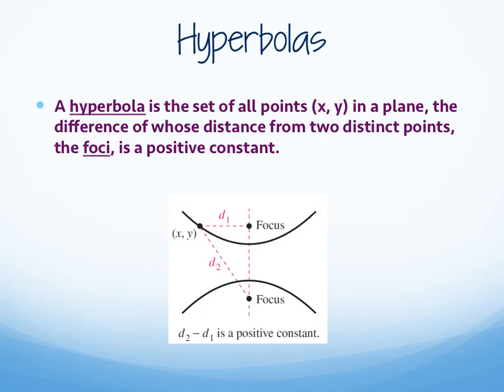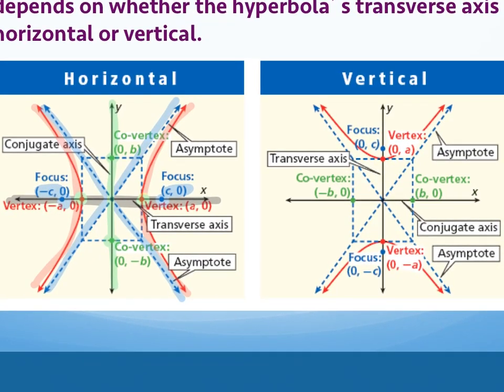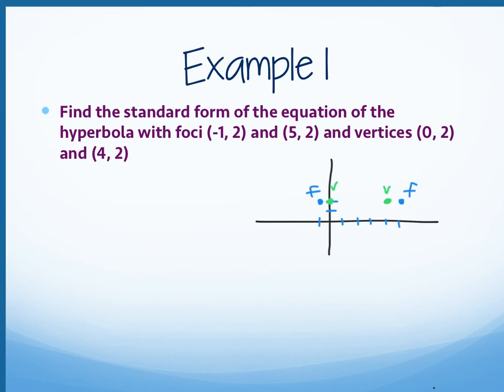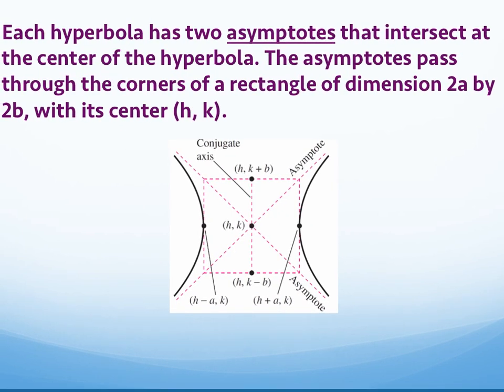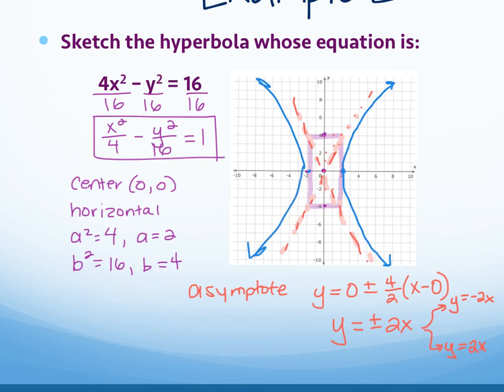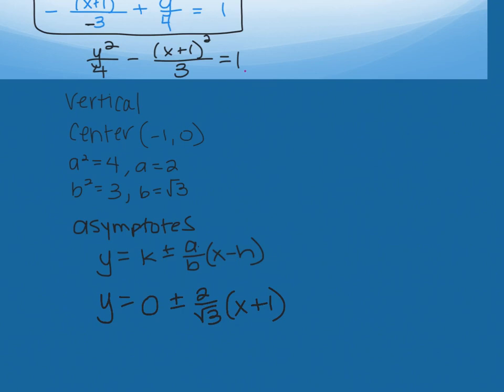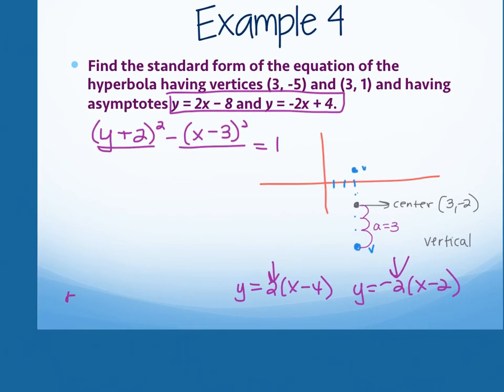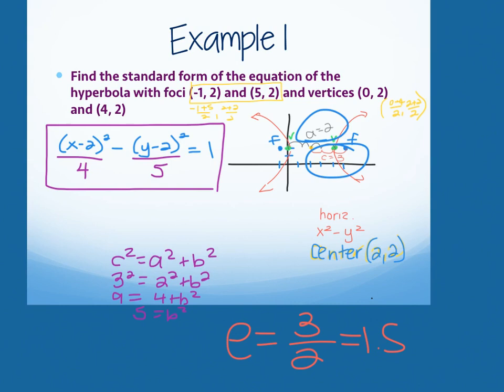4.4 - 9.3 Hyperbolas (part 1)